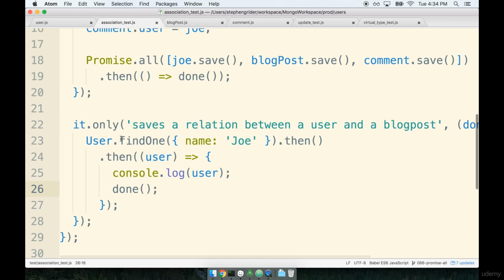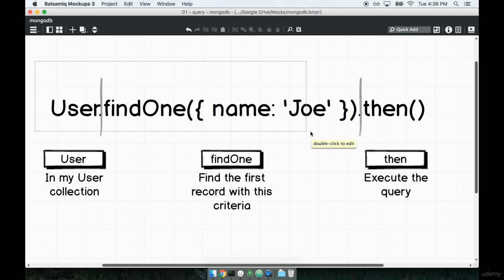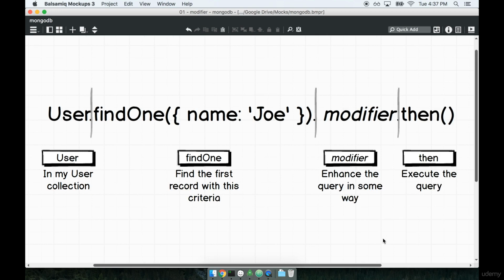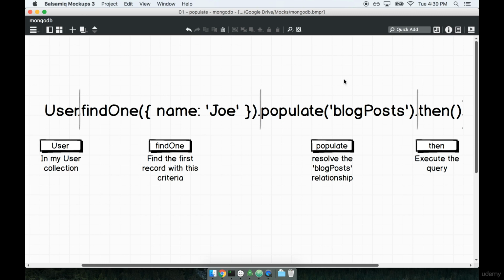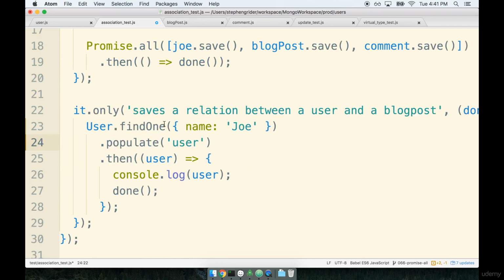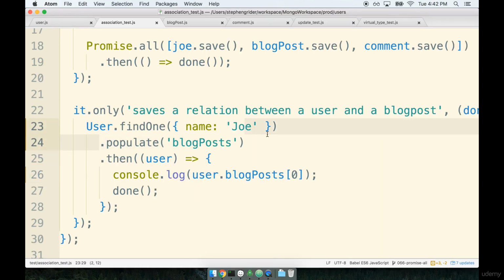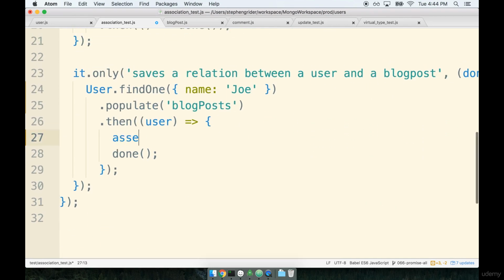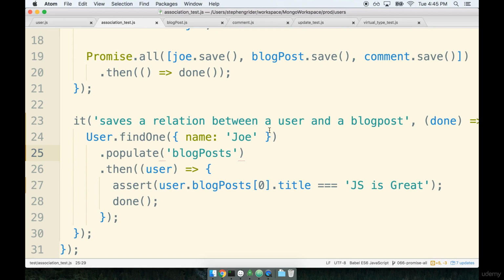061 Populating Queries